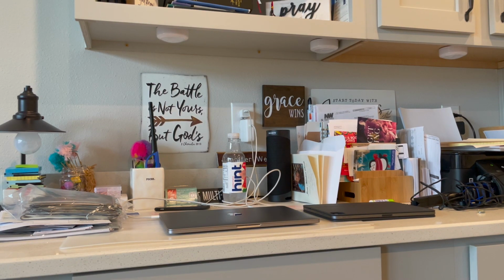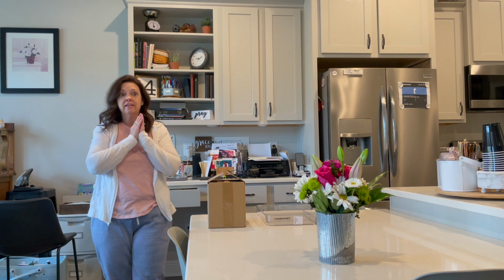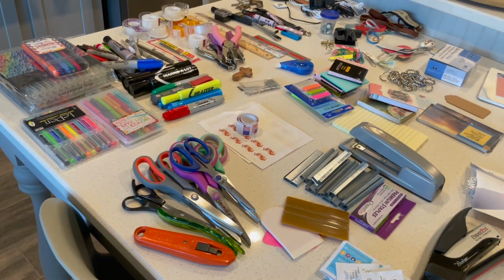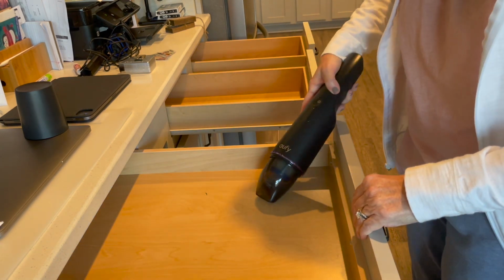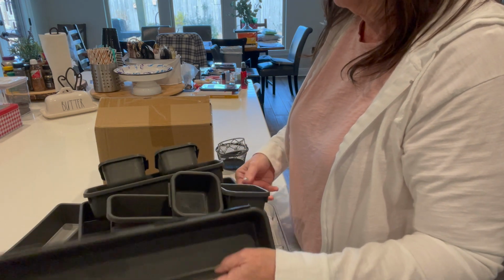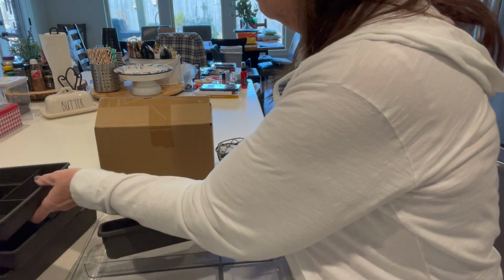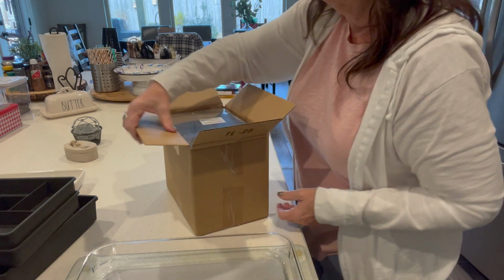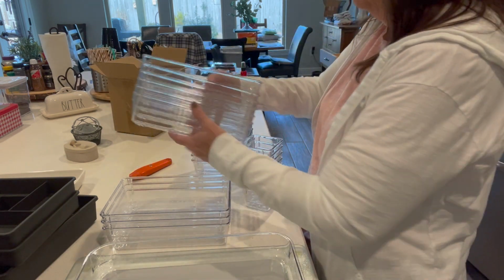Minimize & Organize your life pt.1 | Let's tackle the desk drawers + Tips for discarding the 'stuff'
Come along as I show you how get my cluttered desk drawers back into shape for the new year. Organizing things sets you up for success!

Where did I get my:
clear desk tray by Smartmade: TJ Maxx
25 pc clear plastic drawer organizer set
eufy handheld vacuum
Hanes lightweight white jacket
pink tee: Old Navy
blue Terry joggers
apple watchband